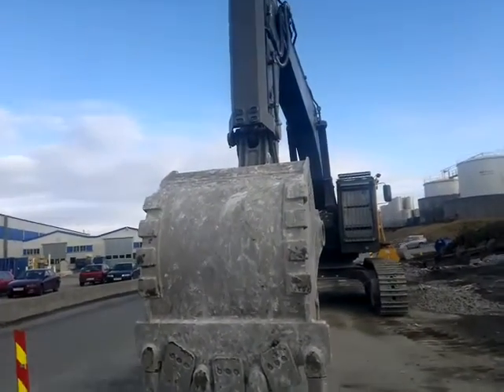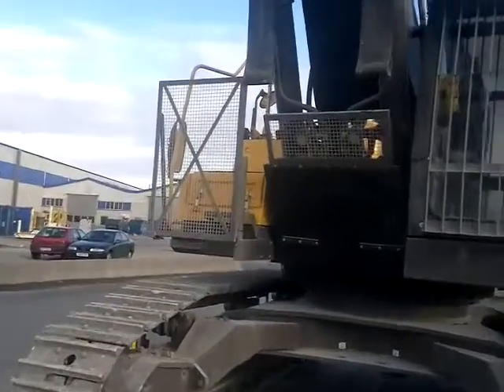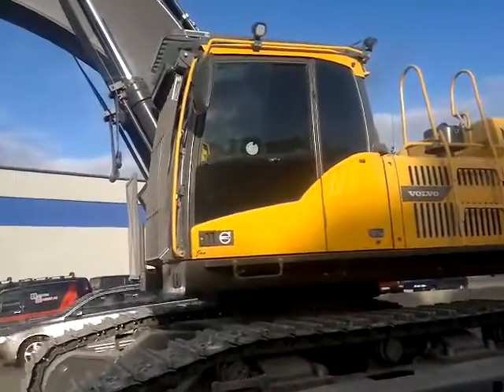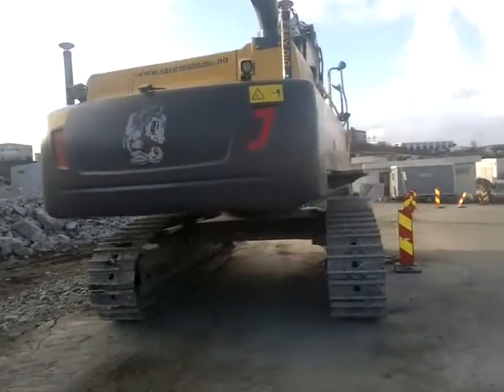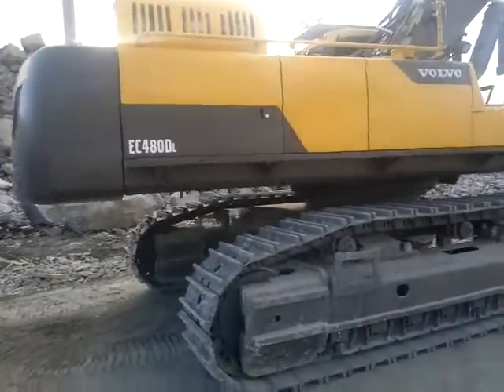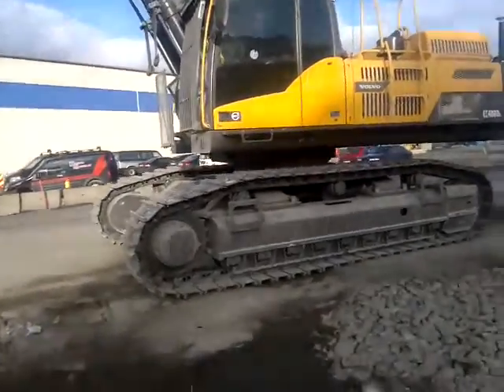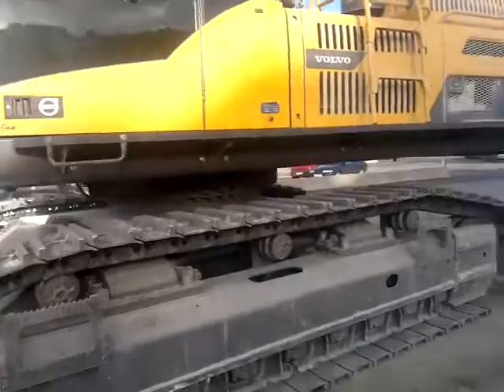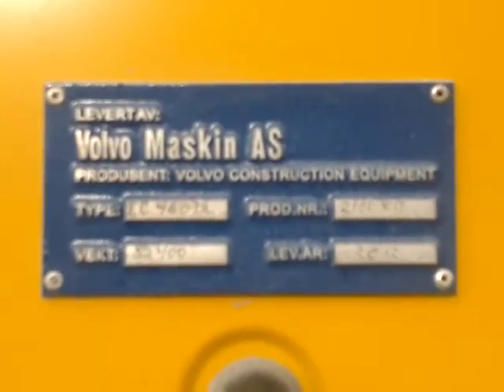Volvo EC480DL walkaround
A quick walkaround my new Volvo EC480DL.(Feb2012) I will ad a new  video when I got time,when it has some more hours on it..

Just playing with some editing here..Im not any good at it.